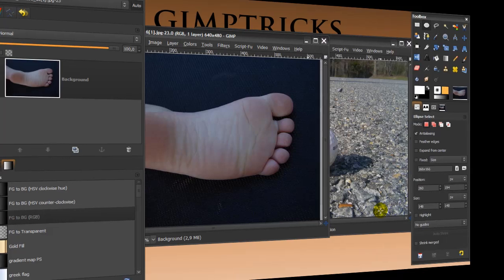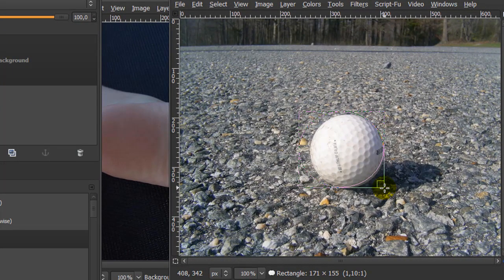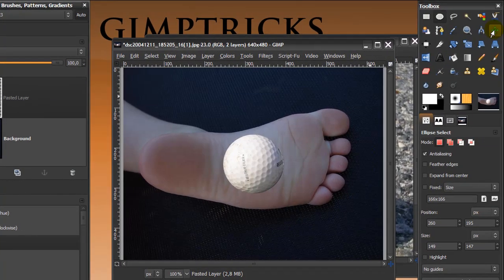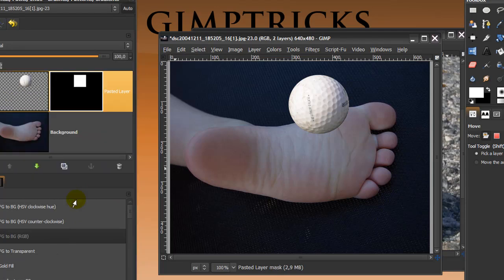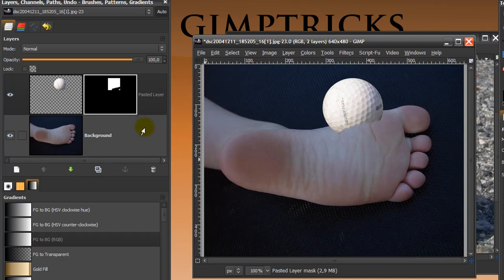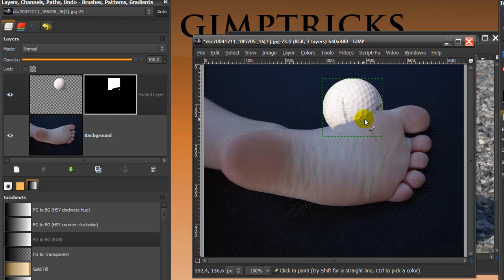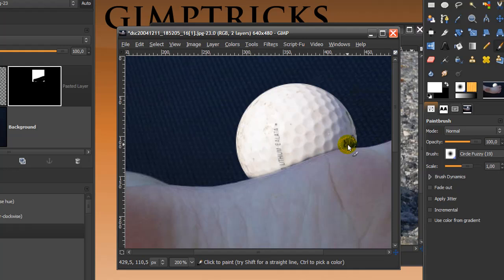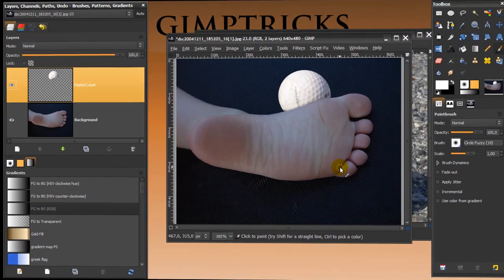GIMP tutorial -Layer mask as Eraser Tool (fully explained)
In this Gimp tutorial I'll be showing in depth how to user a layer mask to erase part of a picture. This method is used because it is non destructive editing.

Credit:
Both images taken from BurningWell.org
Foot image owner:Leon Brooks
Golfball image owner: Luke